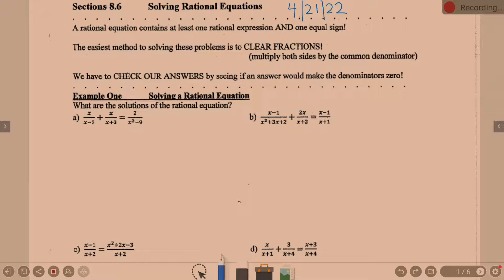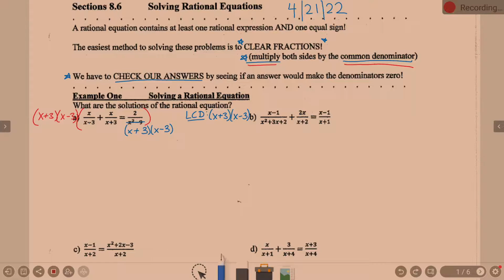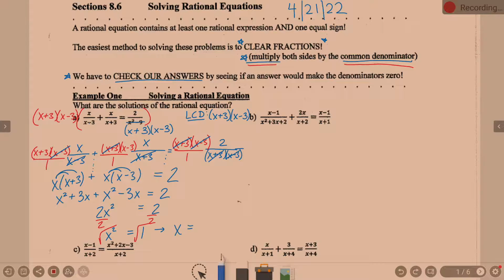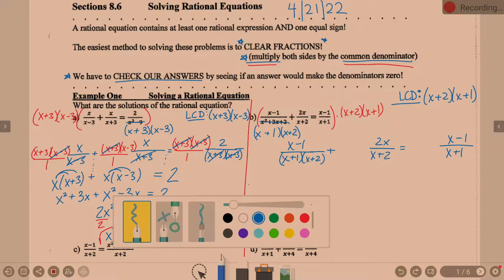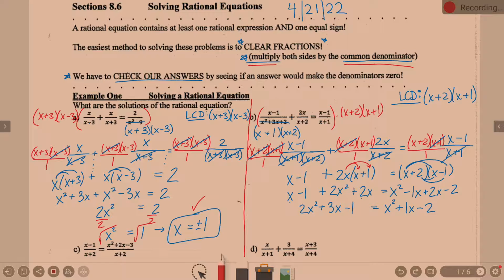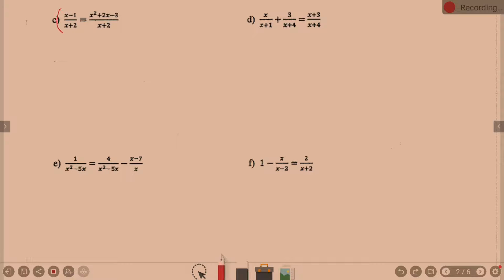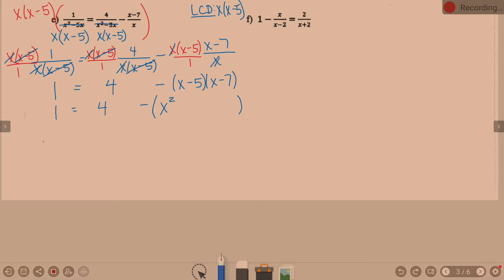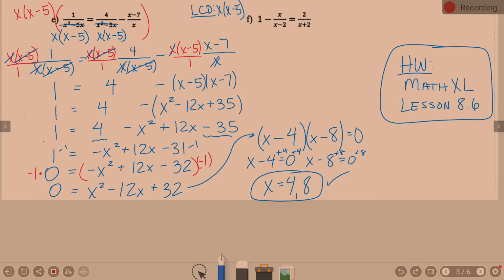Lesson 8 6